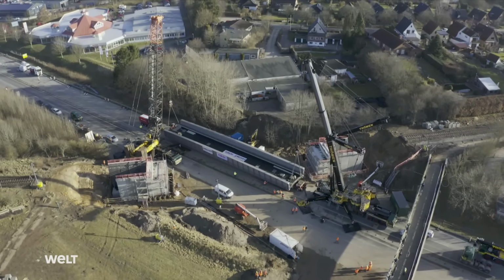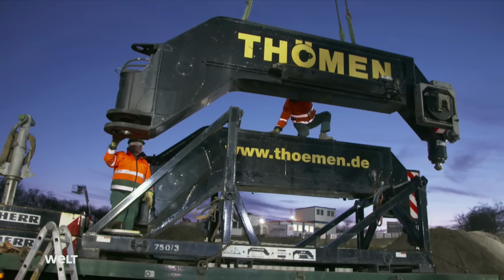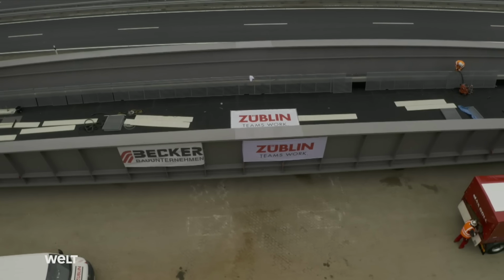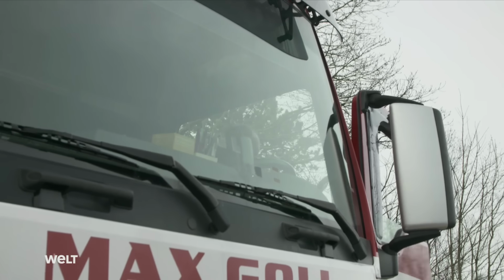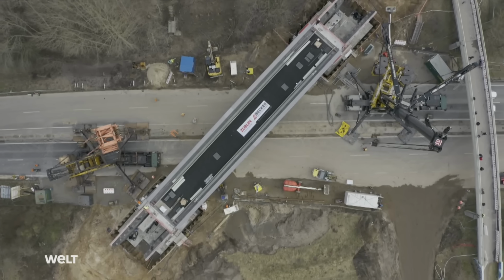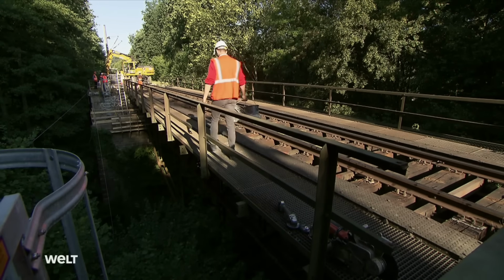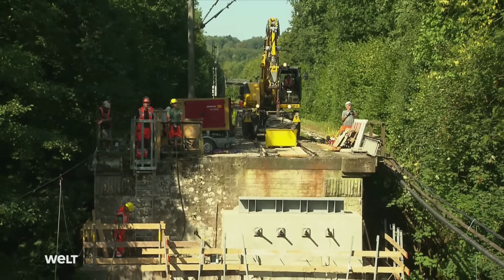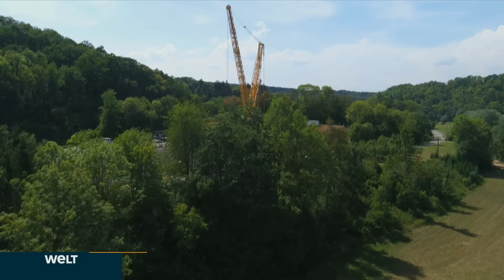GIANTS IN GERMANY: Mega cranes - Heavyweights in Action | WELT Documentary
A railroad bridge has to be laid over a four-lane federal highway near Flensburg. It is made of steel, 46 meters long, eight meters wide, over three meters high and weighs 267 tons. Two mobile cranes are needed for this. They weigh over 100 tons and can lift up to 1,000 tons. These extreme weightlifters first have to be assembled themselves, and their parts transported to construction sites.This report shows how they are assembled and used.